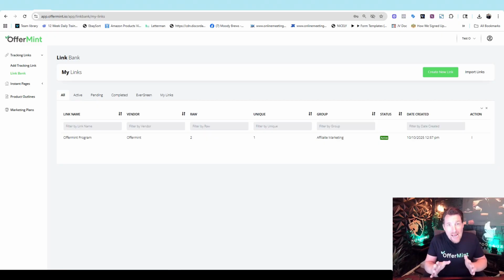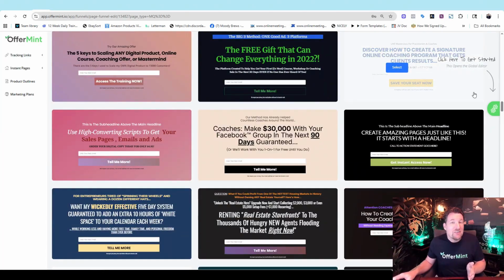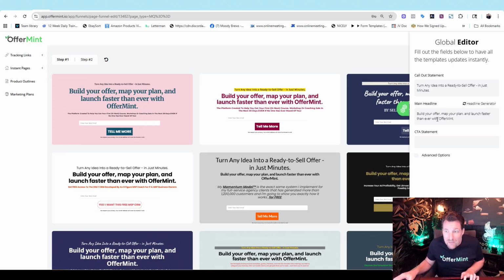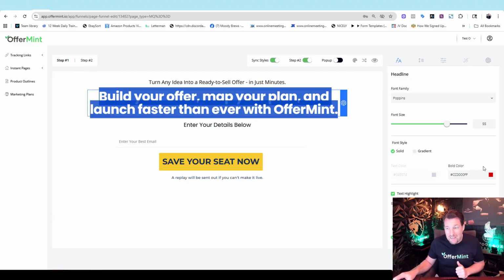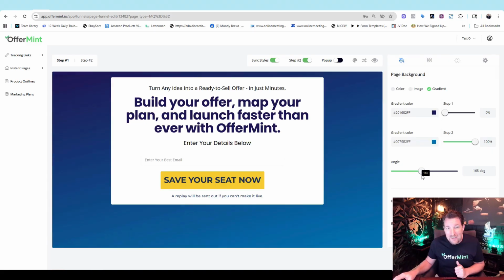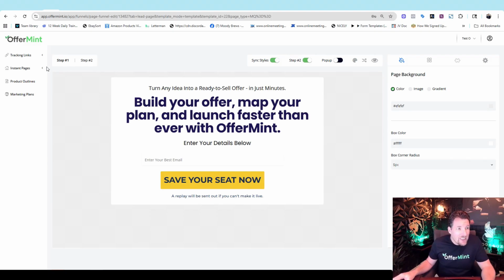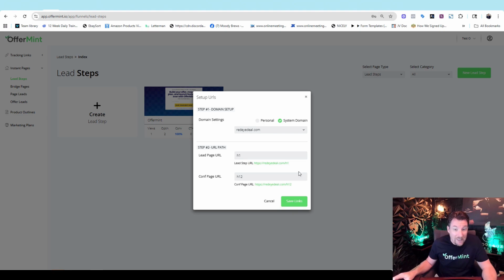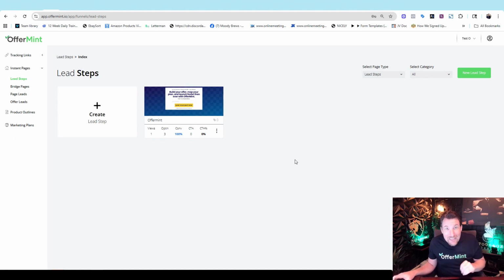Affiliates: OfferMint Pro - Fast Lead & Bridge Pages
If you’re searching “affiliate presell page,” “bridge page that converts,” or “how to warm traffic before the offer,” this hands-on walkthrough shows the exact flow inside OfferMint Pro. In one pass, Chad builds a two-step lead capture → bridge sequence with Instant Pages, adds the form fields, and demonstrates the shared design so edits sync across steps automatically.

 You’ll watch a live opt-in submission and see opt-ins accumulate—perfect for proving your warm-up is working before you send expensive clicks to the sales page.

 Use this process to capture emails, educate with a quick bridge, and then redirect to your affiliate offer or any promotion you choose. Keep your stack simple, ship faster, and grow a list you can mail repeatedly. By the end, you’ll have a repeatable framework to warm cold traffic and increase EPC without heavy funnel tech.

 When you’re ready to run this yourself, grab the bonuses linked above: my “50 Hot Niches” list to spark presell angles instantly, and—if you go Platinum—the custom GPT that generates OfferMint/MintBird product ideas for any niche on demand.

Sign up for the free Titanium Times newsletter for all things OfferMint, MintBird and the Titanium Suite of products